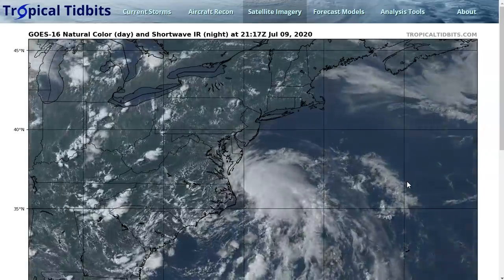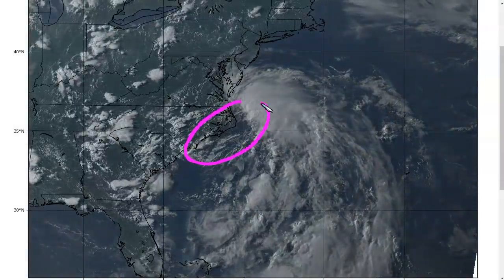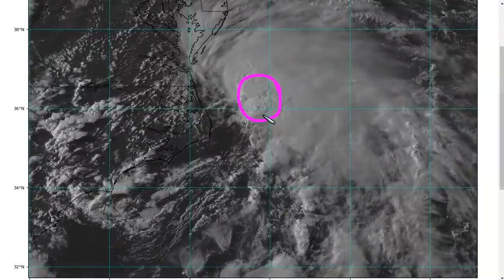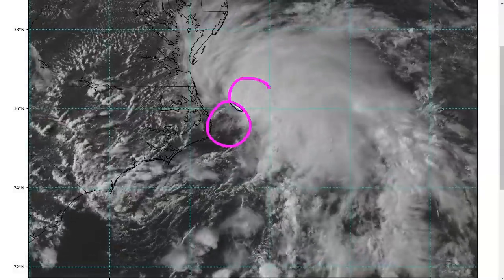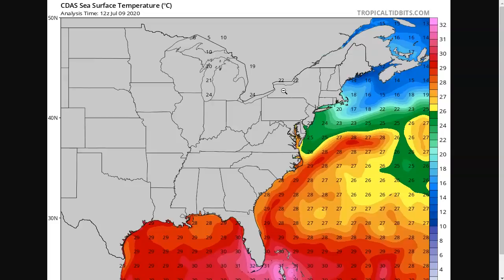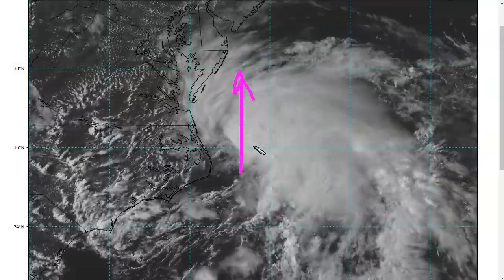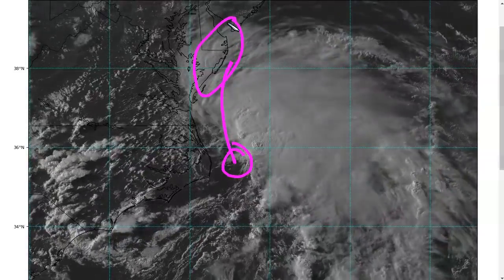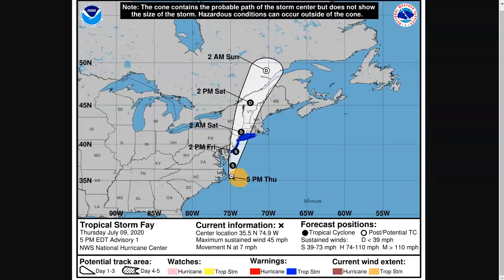Tropical Storm Fay Forms - Will Bring Heavy Rains to Mid-Atlantic and New England Friday & Saturday